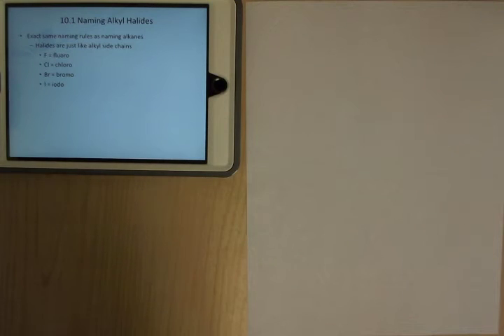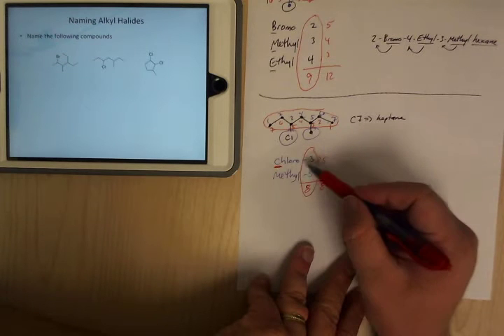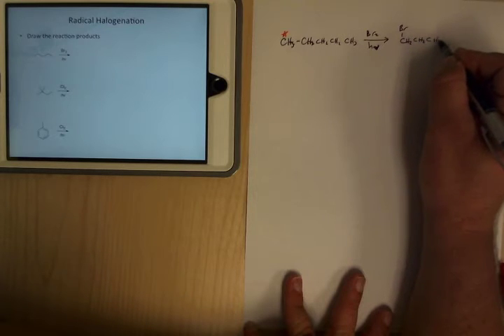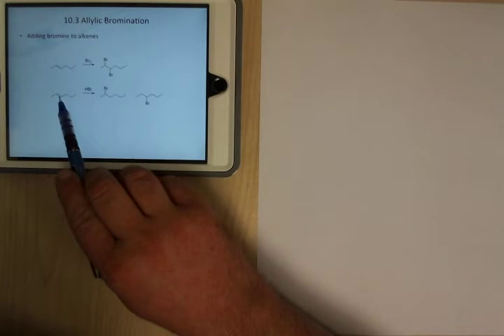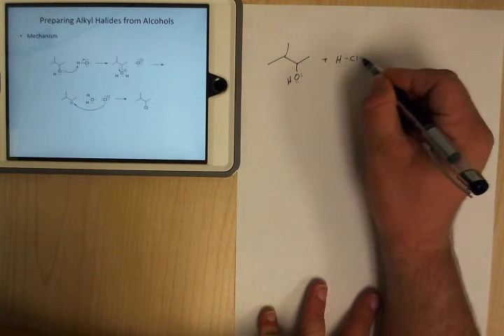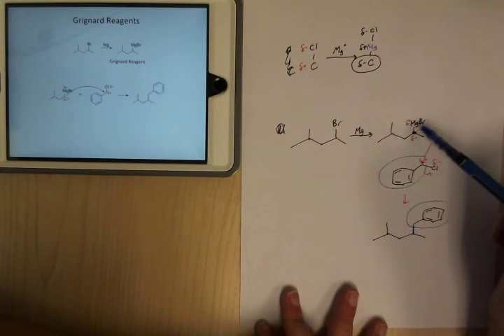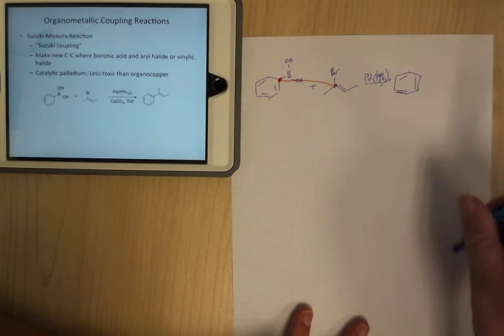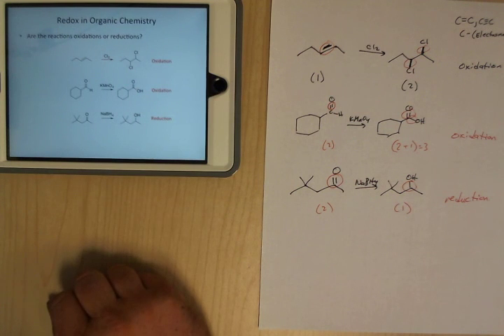CHEM3100 - Organic Chemistry 1 - Chapter 10